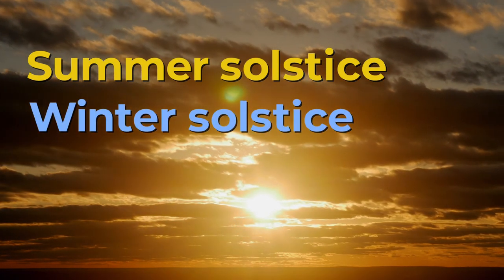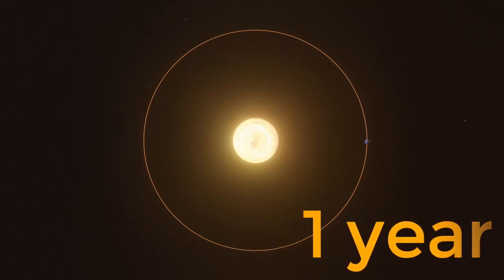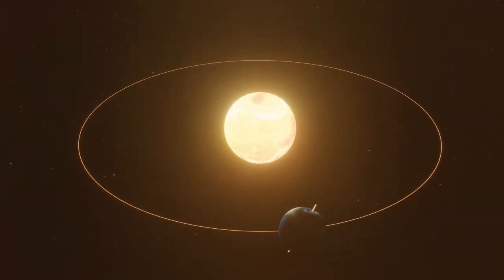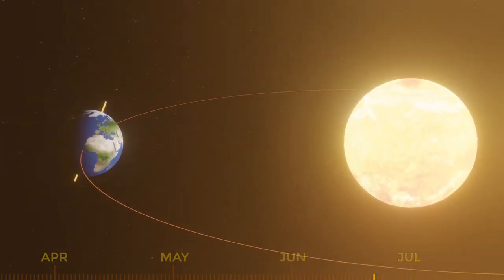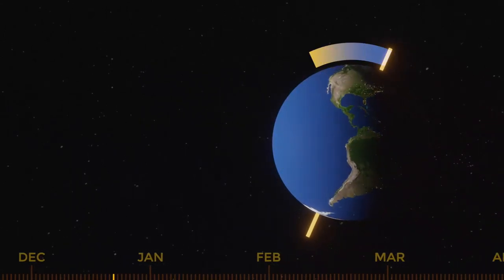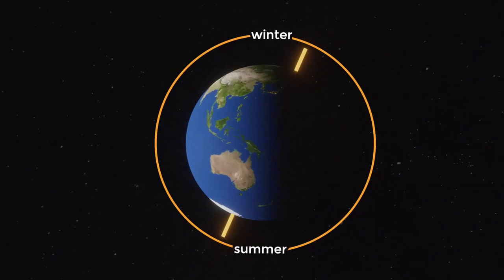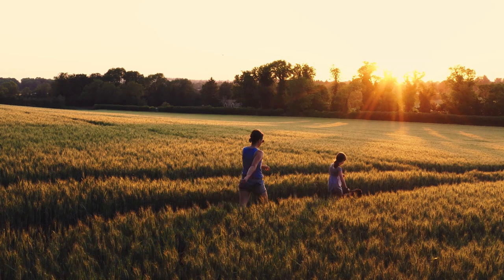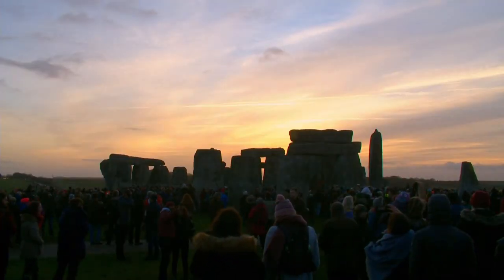Summer Solstice | School Assemblies | PSHE | BBC Teach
This video celebrates Midsummer's Day and the summer and winter solstices. It can also be used to celebrate the beauty of the natural world and explore the seasons.

This short film is from the series School Radio Assemblies.

It is designed to be a classroom resource suitable for assemblies and for teaching PSHE at KS1 and KS2 in England and Wales, KS1 and KS2 in Northern Ireland, and First and Second Level in Scotland.

For more content like this, visit the BBC Teach website. Whether you're at home or at school, you can use BBC Teach for free. Our website is home to thousands of free curriculum-mapped videos, arranged by age-group and subject